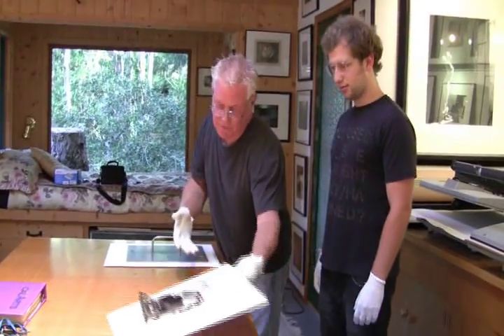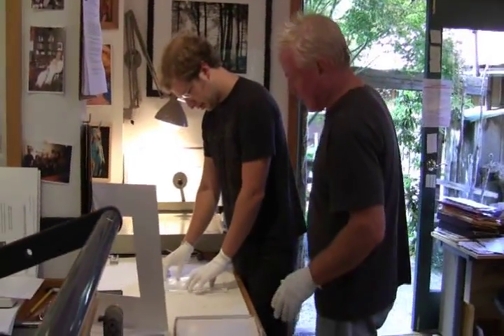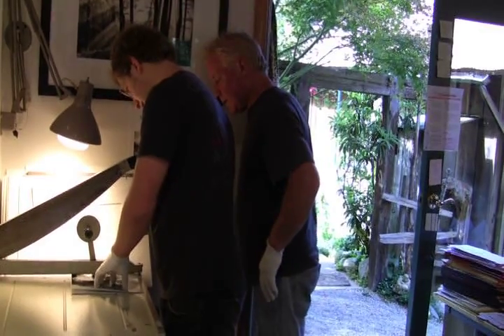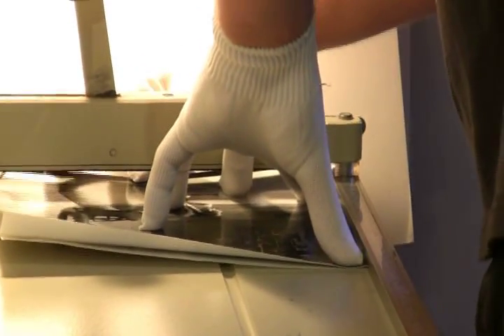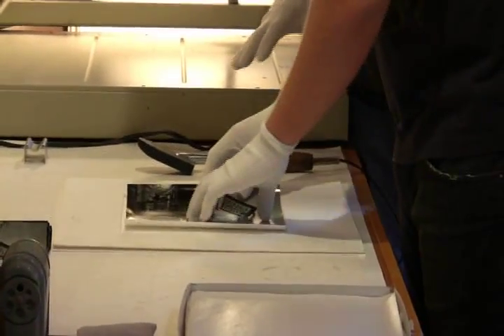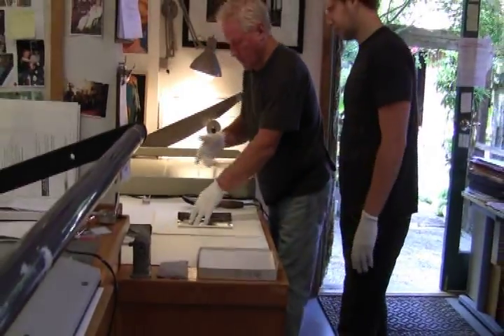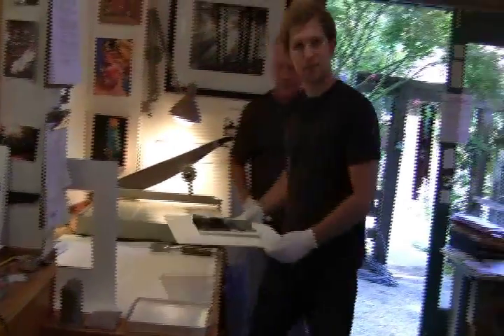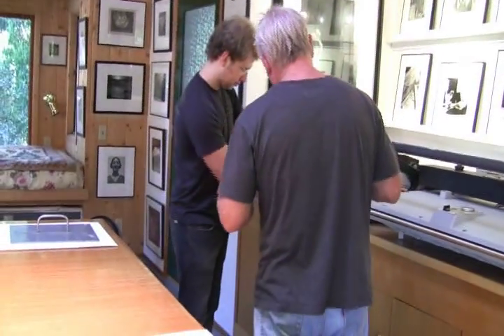Kim Weston Tutorial, mounting photographs.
Kim Weston giving his intern Cody a photograph mounting tutorial.